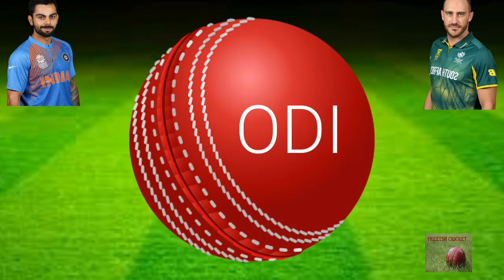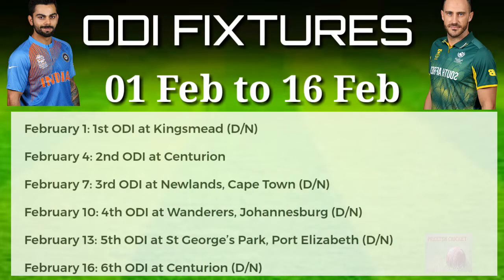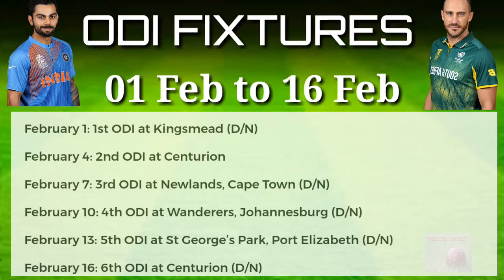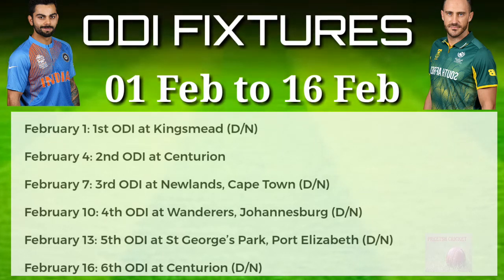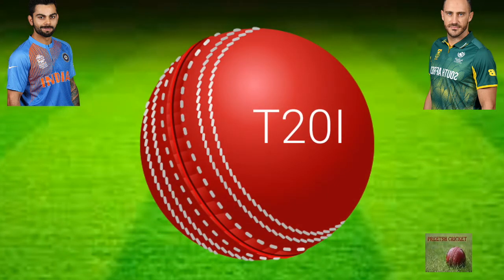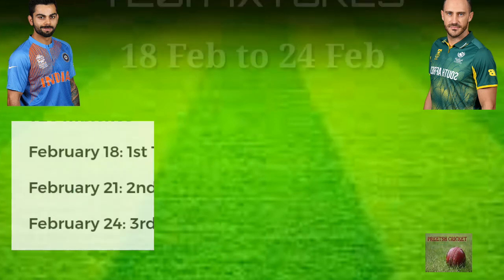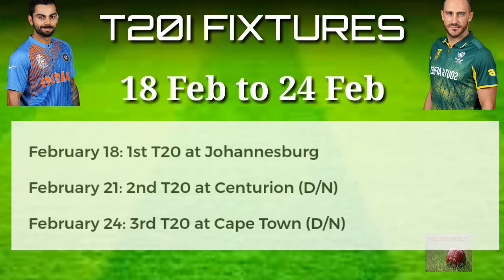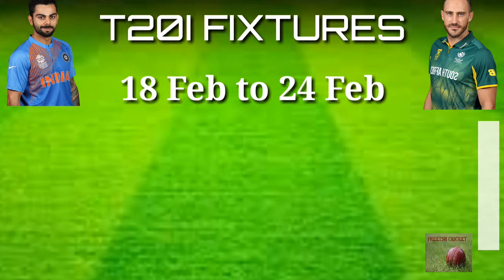India Tour of South Africa January 2018 ODI T20 Fixtures | Schedule and Venue | Ind vs SA 2018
Indian Cricket Team ready to visit South Africa in New Year 2018 for 3 Test, 6 ODI and 3 T20I Match series 5 January to 24 February 2018. Previously the tour was scheduled in December 2017 but due Sri Lanka Tour who are scheduled to visit India in November and December 2017 it has been moved to Jan 2018. Full Details on Dates, Schedule have been discussed.